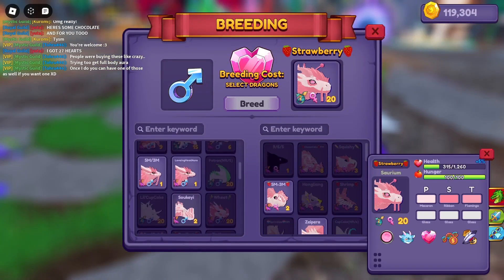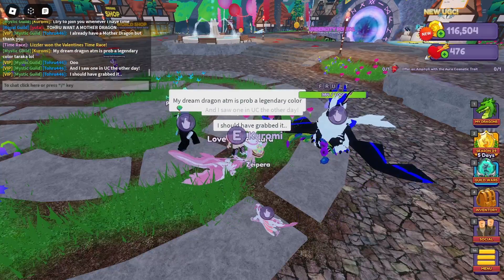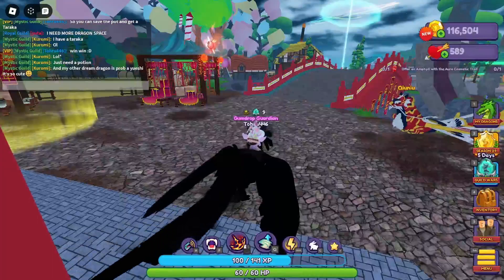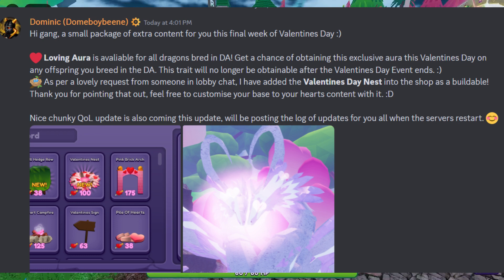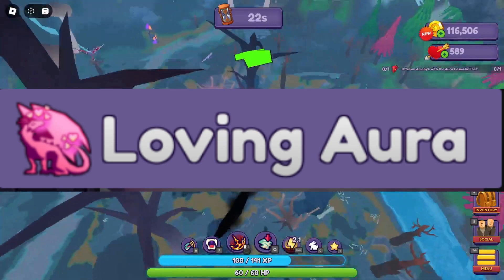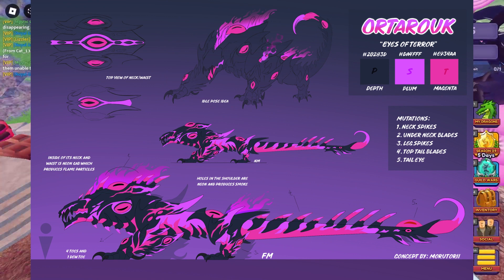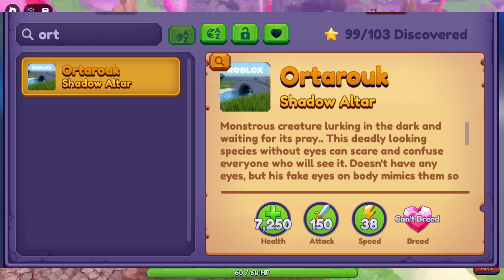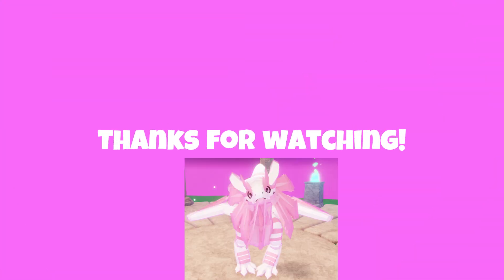Dragon Adventures: Current and upcoming updates!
Some more updates out and what else is too come!